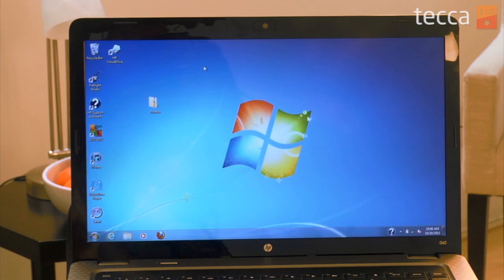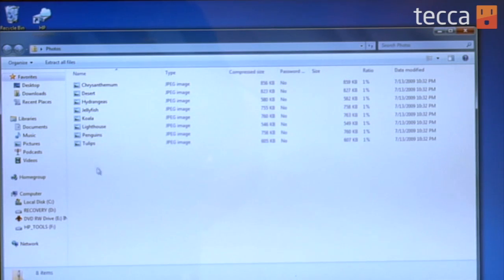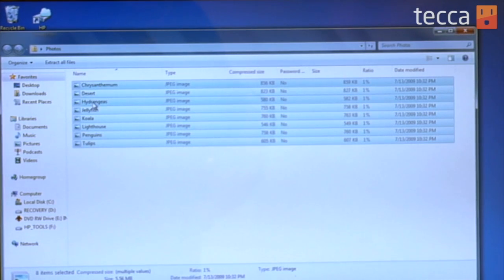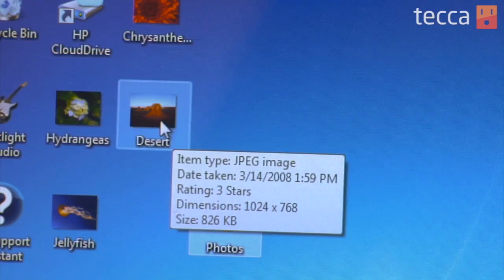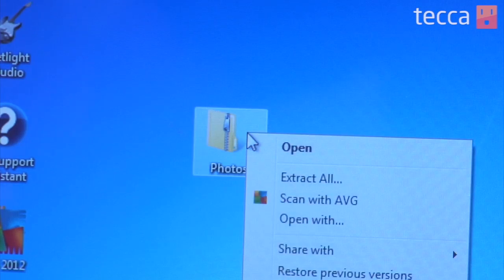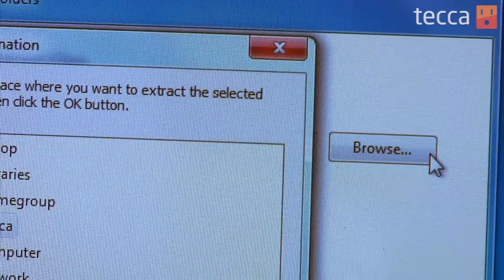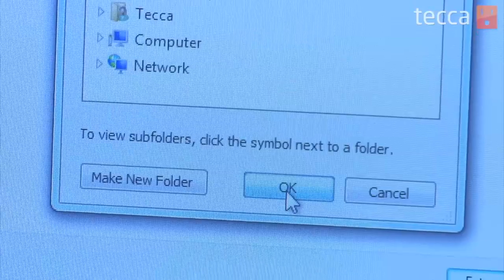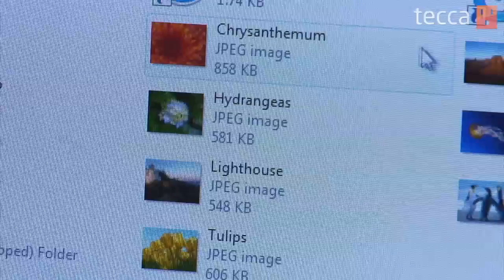Just Show Me: How to unzip a file in Windows 7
In today's episode we'll show you how to unzip a file in Windows 7.

Zip files are an easy way to send compressed files over the internet, particularly via email, where you want as small a file as possible (so things download quickly). When you get a zip file, all you need to do is open it up with Windows 7 and it'll automatically let you access its contents. We'll walk you through the steps in our video.